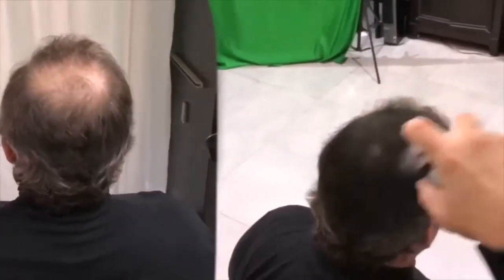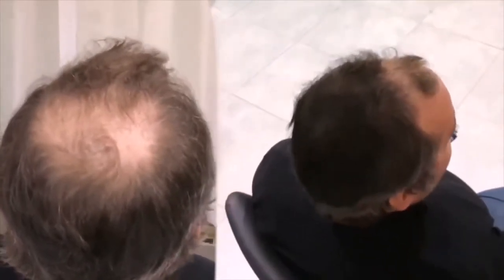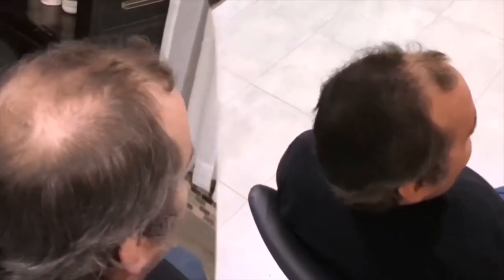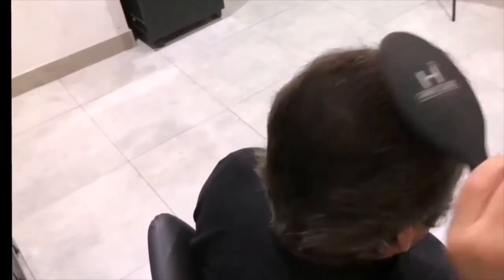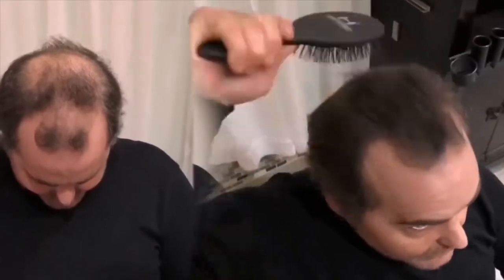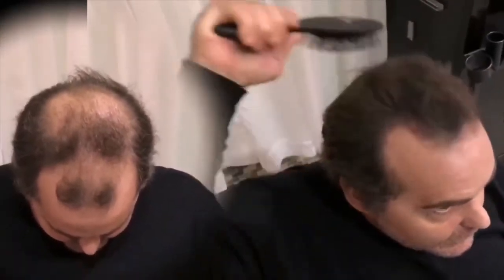Toppik Hair Fiber vs HairCubed3- Amazing Video Thinning Hair in the front and back !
Hair3 fibers are WaterProof (Lasts for 2-5 months) Hair3 Fibers are Not like others You Need & Can brush your hair for Results ! Water Wind Rain and Sweat proof 100% Satisfaction Guaranteed! Hair3 is thickened your hair NOT sitting on your scalp like others! Hair3 It lasts for 2-5 months depending on how much product you need. You only need to use a small amount and then brush your hair for 30 seconds and your hair will thicken. This is an amazing efficient and well formed product. Their website is

Toppik gives the appearance of thicker hair. Toppik Hair Building Fibers are made from natural Keratin of the highest grade, the same type of protein found in real hair, which makes it look completely natural and undetectable. Toppik Hair Building Fibers come in 9 shades and can be used to match any hair color. Toppik Hair Building Fibers, made of colored keratin protein, blend undetectably with existing hair strands to instantly create the appearance of naturally thick, full hair. Ingredients - keratin, ammonium chloride, silica, phenoxyethanol.
Toppik's keratin Hair Fibers have a variety of accessories that will make applying them easy and also help to enhance the overall look of the hair. Website link https//../toppik.com